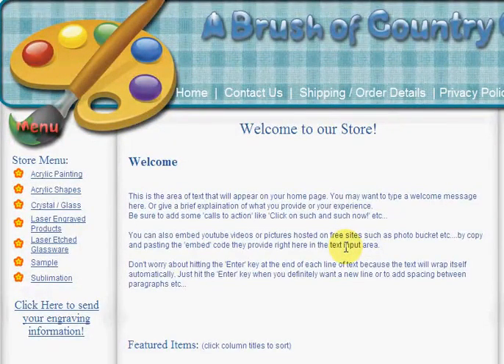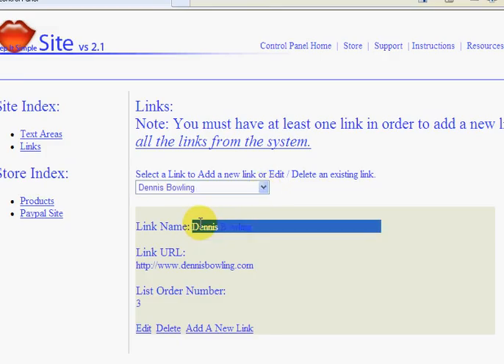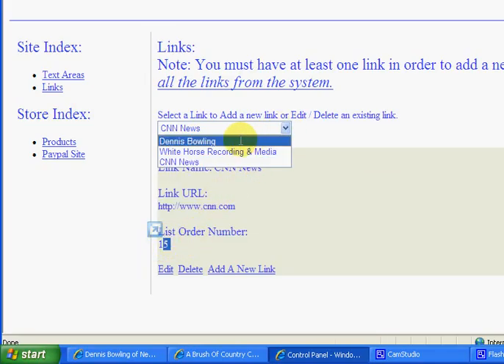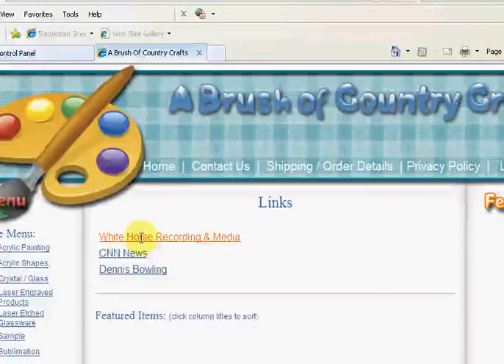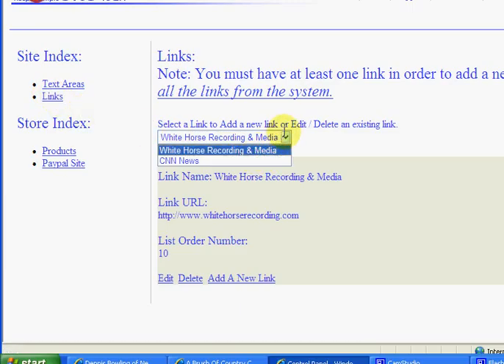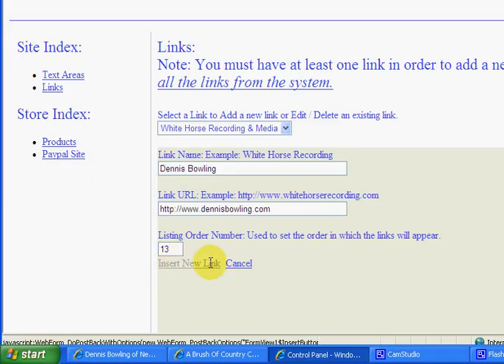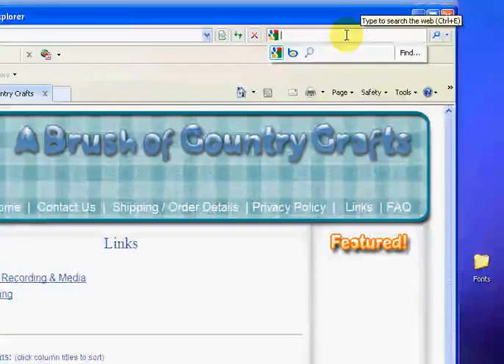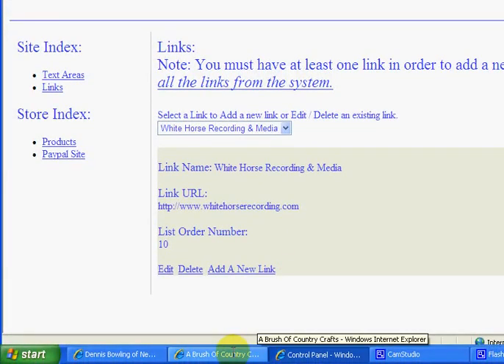Tutorial: Adding Links to your site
Tutorial for adding links to the links page of your web site using the Kiss vs 2.1 control panel. If you do not have a links page this will not apply to you.